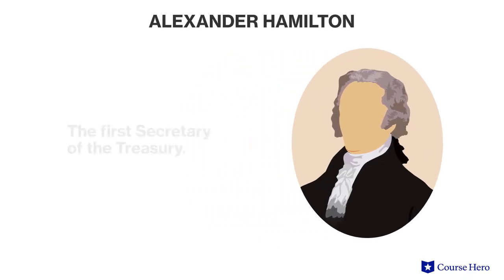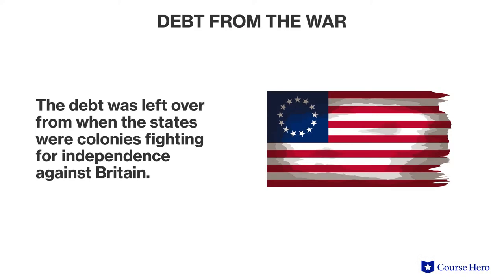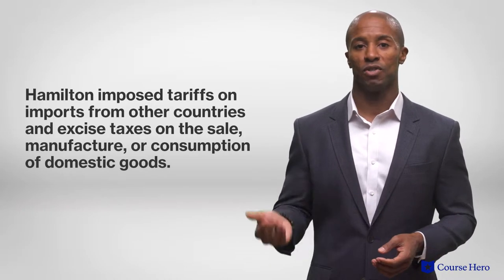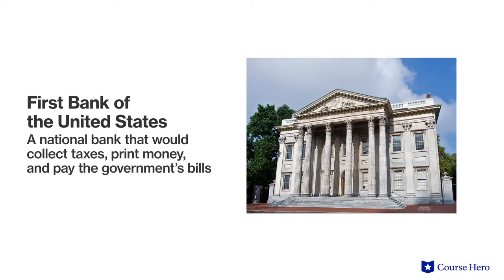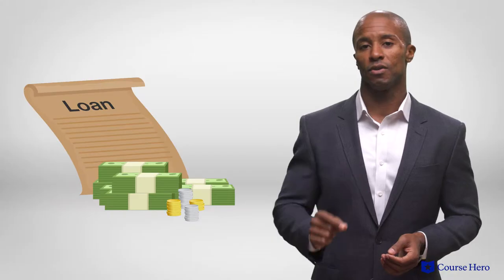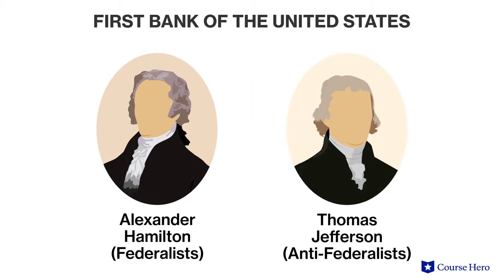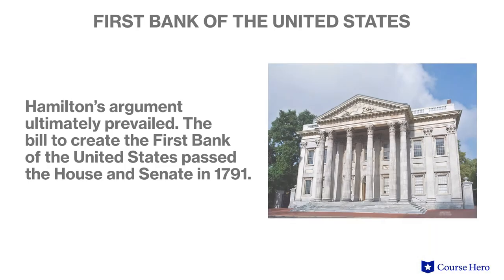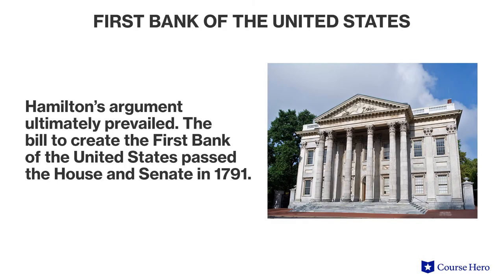U.S. History | First Bank of the United States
Summarize videos instantly with our Course Assistant plugin, and enjoy AI-generated quizzes Learn all about the First Bank of the United States in just a few minutes! Professor Christopher E. Manning of Loyola University of Chicago explains how the creation of the First Bank of the United States caused heated debate between Federalists such as Alexander Hamilton, who argued it was critical to help pay the nation's debts, and Anti-Federalists such as Thomas Jefferson who argued it was unconstitutional..

This video is part of a condensed United States History series presented in short, digestible summaries.

Course Hero's U.S. History video series covers the essentials to understanding the history and development of the United States. Our short digest covers everything you need to know about first contact between indigenous peoples and Europeans, colonial development, the founding of the U.S. and the development of its political, economic, social, and religious institutions.

The video series begins with an examination of the European age of discovery and the development of European colonies in the western hemisphere. In this discussion of the colonization of America, we explore interactions between indigenous peoples and Europeans, and the development of colonial government and social structures.

Who founded America? Not an easy question to answer, so we cover a number of valuable perspectives on this question. Along the way, you'll learn about:
• Pre-history, including Vikings and Native Americans
• Early European discovery and conquest in the Western Hemisphere
• Establishment of Spanish colonies in central and western North America
• The development of British southern, northeastern, and middle colonies
• Early conflicts and colonial actions in Central and North America
• The development and growth of slavery in the Americas

Then the series provides a deeper understanding of our Founding Fathers and the founding of the United States of America, including:
• Colonial grievances against the British parliament and King George III, and the Declaration of Independence
• The Committees of Correspondence, the Continental Congress, and the Constitutional Convention
• Debates about and how America should be governed, including an examination of the Articles of Confederation and the U.S. Constitution
• Debates and discussions regarding economic goals, including the establishment of the American System and expansionist policies such as the Monroe Doctrine
• Federalist and Anti-Federalist political parties
• Leaders like Alexander Hamilton, John Adams, George Washington, Thomas Jefferson and others

The series examines war and U.S. armed conflicts throughout the 19th and early 20th century, including:
• Conflicts in the age of Jackson, including the Trail of Tears, the Plains Wars, the establishment of Native American Reservations, and the Dawes Act
• Manifest Destiny, the annexation of Texas, the Mexican-American War, and the Treaty of Guadalupe Hidalgo
• The rise of sectionalism, the abolitionist movement, and the American Civil War
• The Anaconda Plan, Bull Run, Gettysburg Address, General Robert E. Lee and General Ulysses S. Grant
• American imperialism, the Spanish-American War, conflicts in the Philippines, big stick diplomacy and dollar diplomacy

Finally, the U.S. crash course includes a primer on social justice movements and religious life in the U.S., including:
• The Second Great Awakening
• The abolitionist movement and the Civil War Amendments to the U.S. Constitution
• Social reforms and regulations of the Progressive Era, including the impact of muckrakers, food and safety inspection laws, settlement houses, and prohibition of alcohol
• Trust busting and the Standard Oil Company with John D. Rockefeller
• The women‘s suffrage movement and the 19th Amendment, including famous suffragettes like Judith Sargent Murray, Susan B. Anthony, Lucy Stone

Explore Course Hero’s collection of free Social Sciences Study Guides